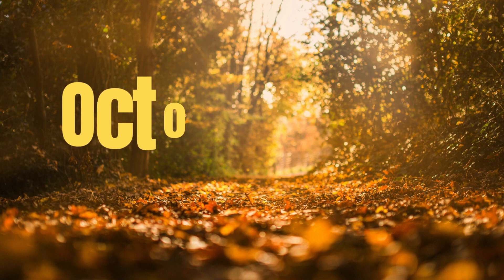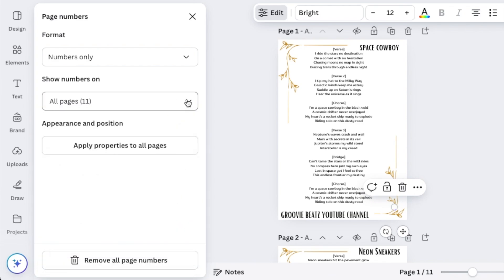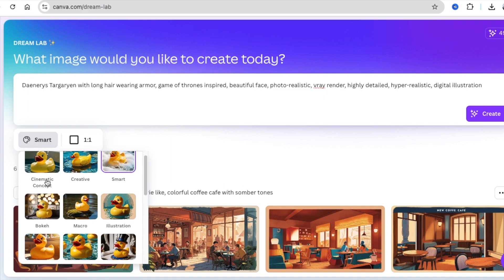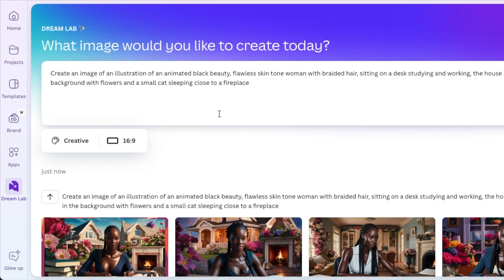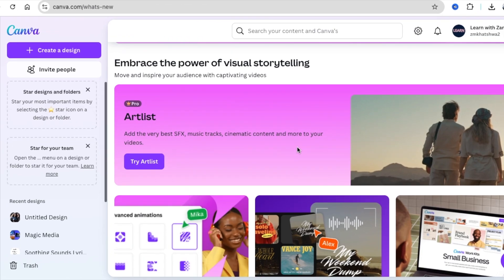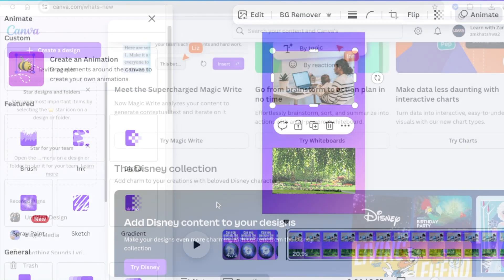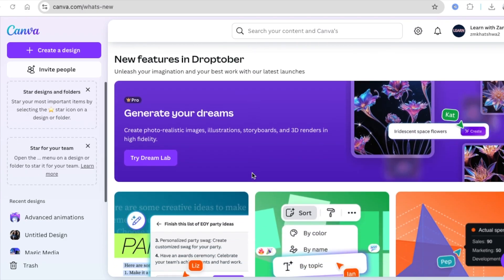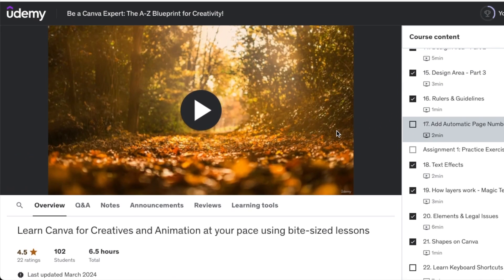Canva Just Dropped 🎤 5 GAMECHANGING Features You Need to Know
Canva recently released 40 new features on its platform.  We look at some of my favorite 5 changes/features that you must see.

Timestamp:
00:00 How to add Automatic Page Numbers
02:06 Dream Lab
05:55 New Animations
07:21 Disney Collection Templates
08:33 Artlist - Video Content
09:25 Pocstock Inclusive images

✅ To access our Canva Course for Creatives on Udemy - CODE DROPTOBER